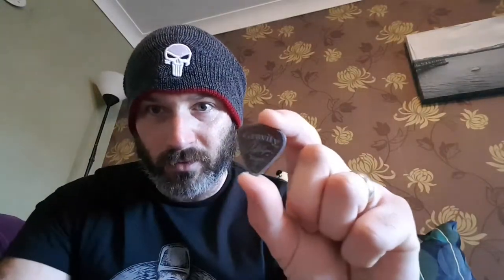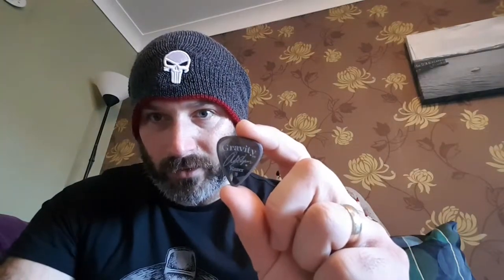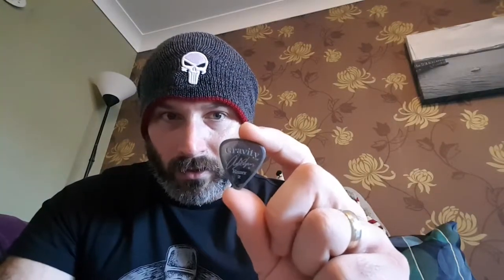New Gravity Pick Day - but which pick did I buy?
Hello YouTube!

So today I got a delivery of two very exciting new picks (or plectrums if you prefer) from Gravity Picks UK.  This is not an endorsed video, I bought them with my own money.  I just really rather like them.  A new playtest will be coming soon for the two Gravity Picks I use the most.  They really are worth the couple of quid extra - you'll find they will last a bit longer than your regular guitar shop special.

-Gary Stephen Shaw